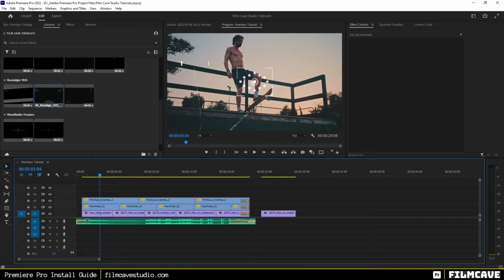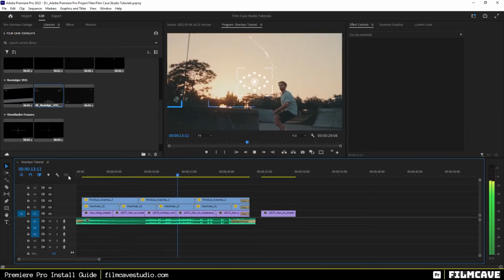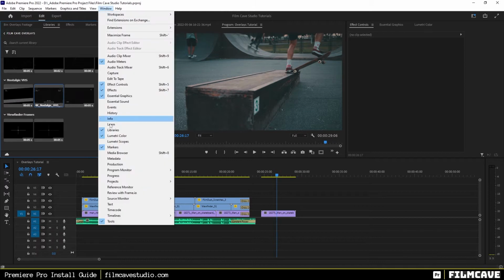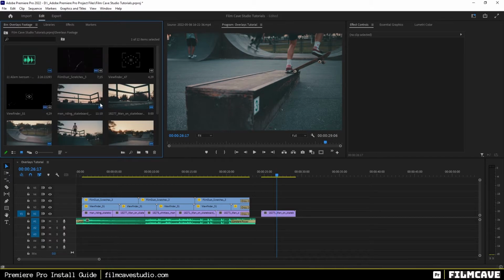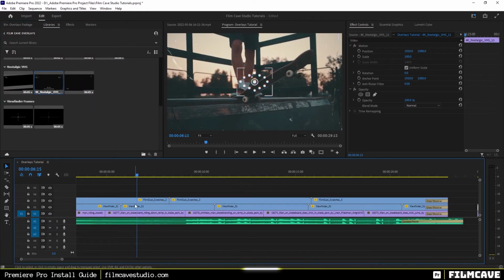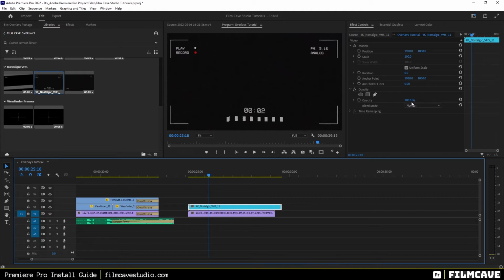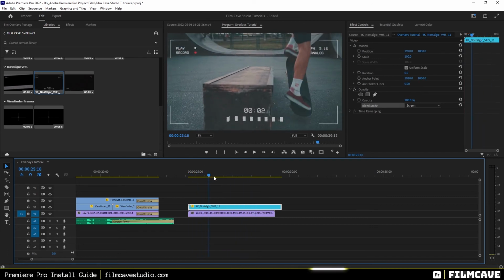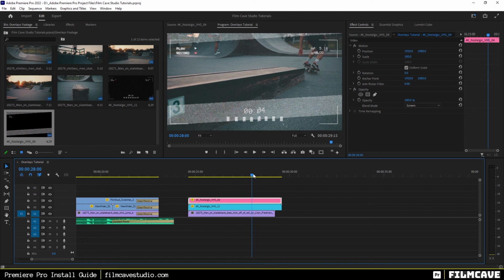DRAG AND DROP OUR GRAPHIC OVERLAYS (Premiere Pro) - BTS OF FILMCAVE STUDIO